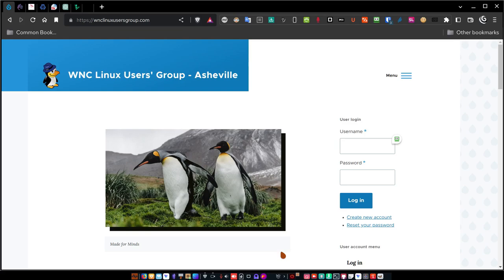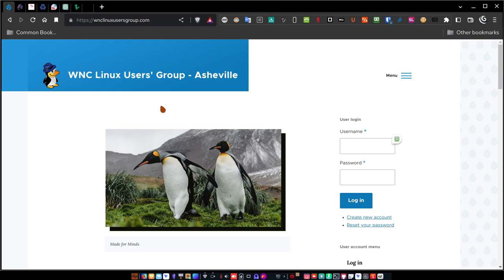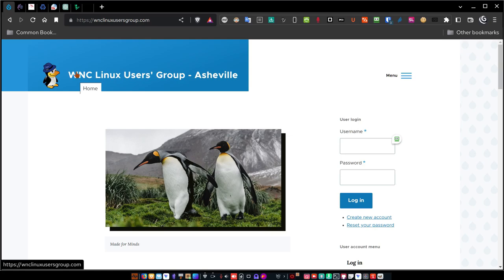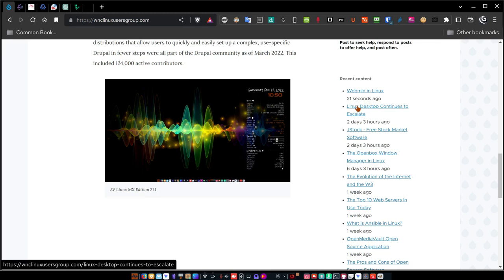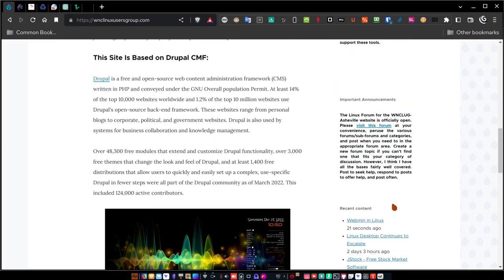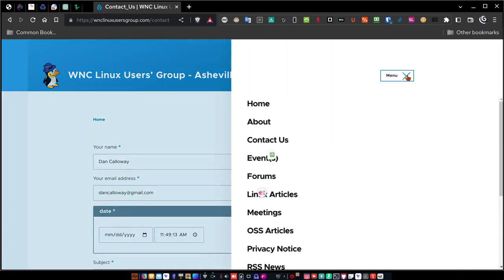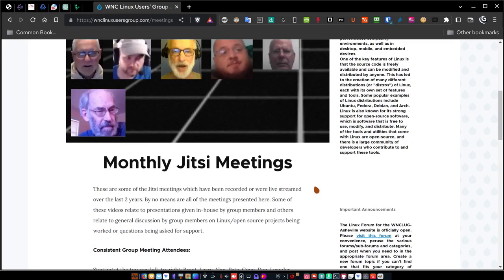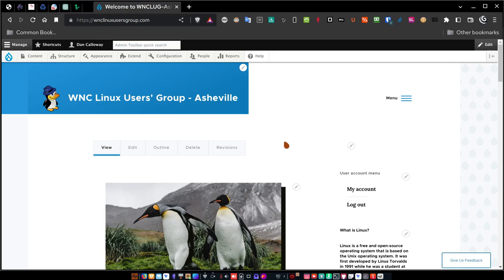WNC Linux Users' Group - Asheville Drupal Website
In this video, I introduce you to a Drupal website which I designed to support a group I belong to. The group is the WNC Linux Users' Group located in Asheville, NC.